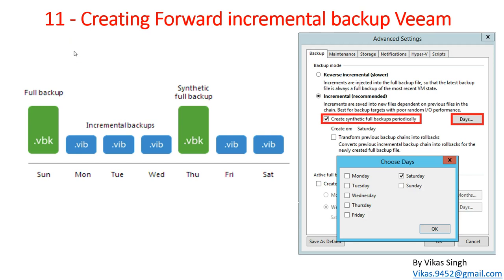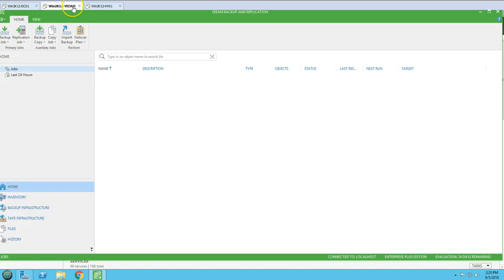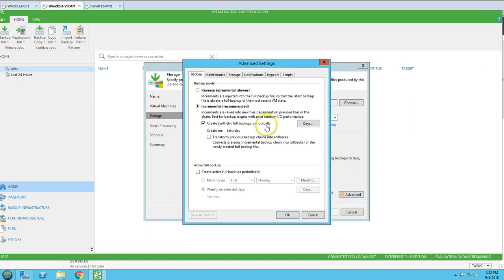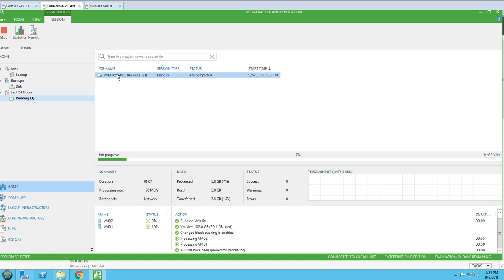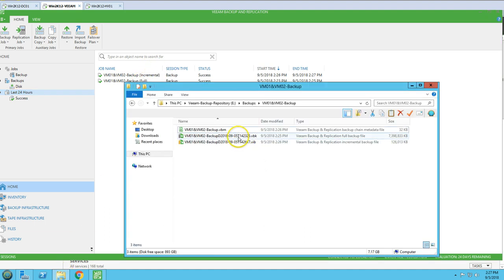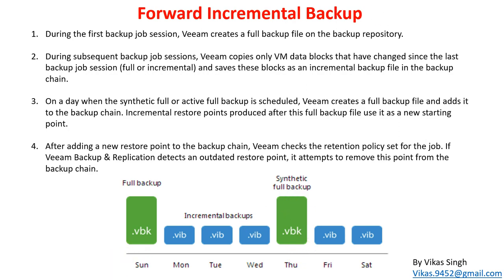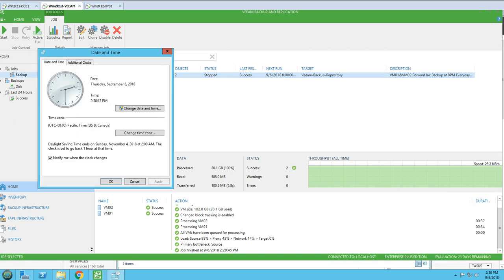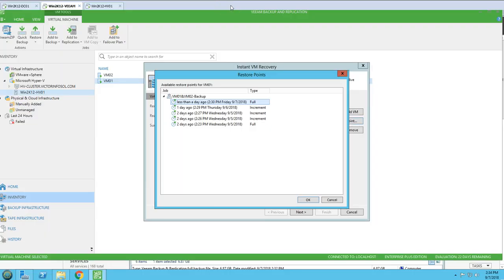Veeam Advance Training | 11 - Creating Forward incremental backup Veeam